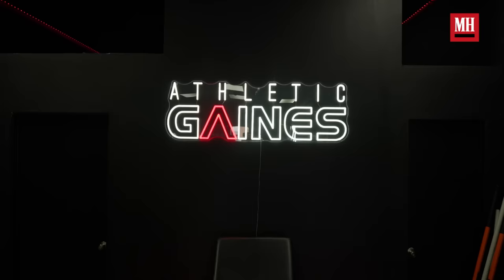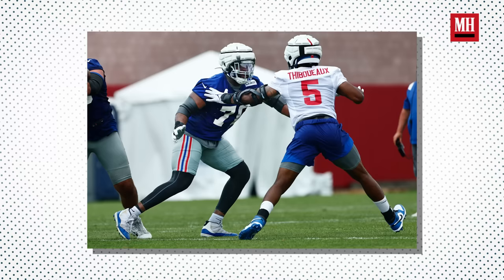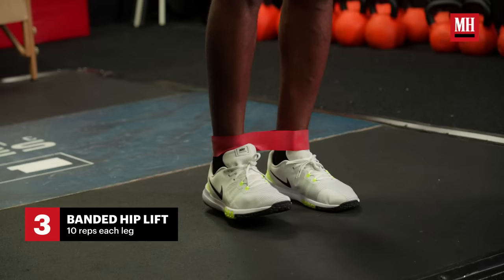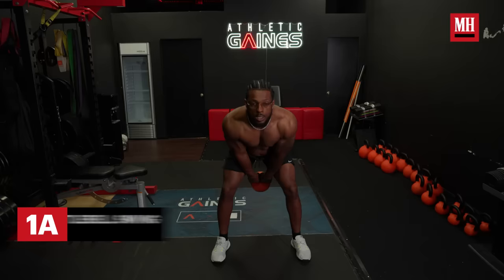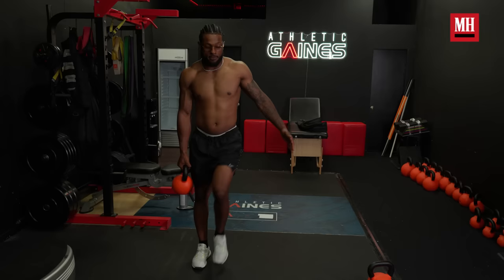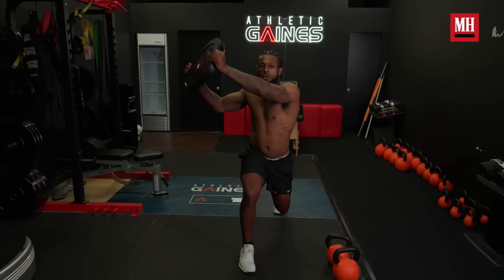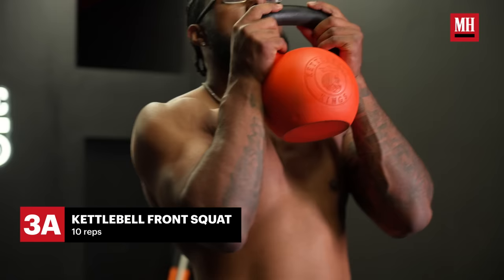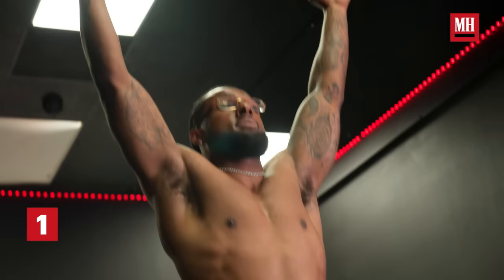Giants Linebacker Kayvon Thibodeaux's Explosive NFL Workout | Train Like | Men's Health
NY Giants linebacker Kayvon Thibodeaux takes us through the workout he swears by to keep him in top shape and performing at the highest level, on and off the field.